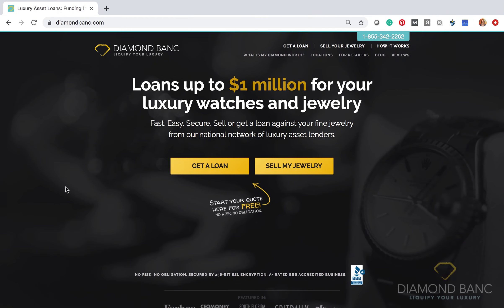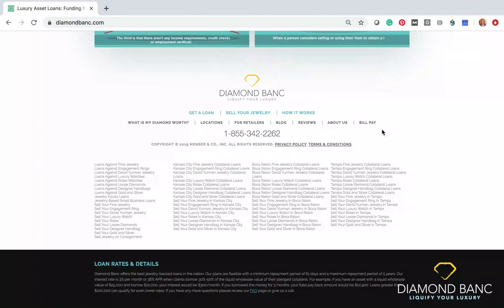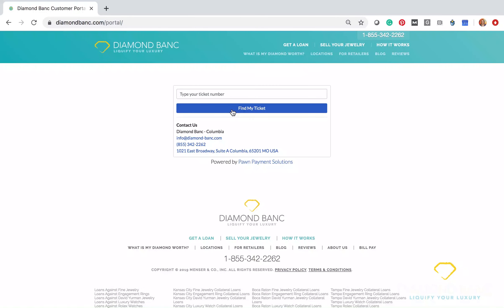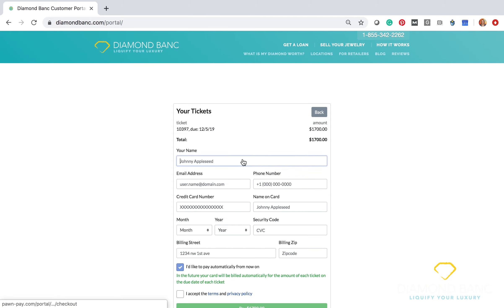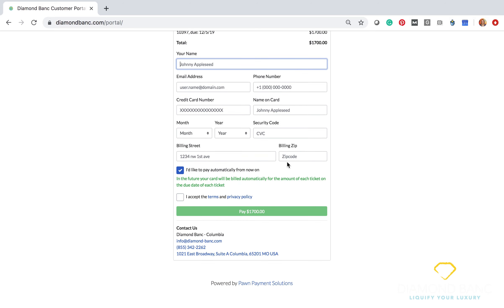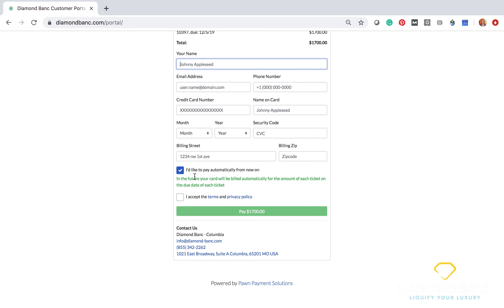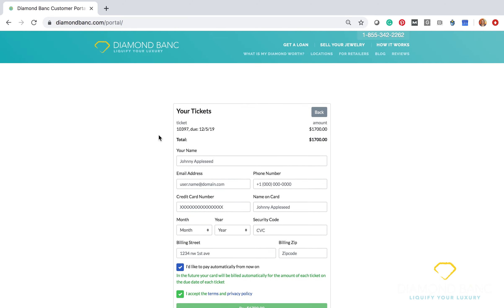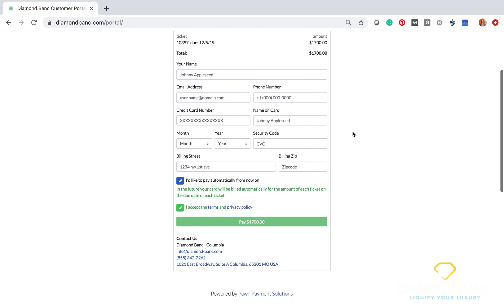Make Your Diamond Banc Payment Online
Diamond Banc is making it easier to make payments. Use our online platform to make payments online today.